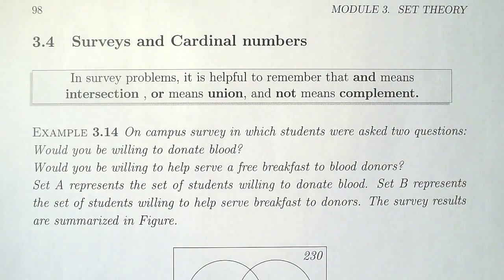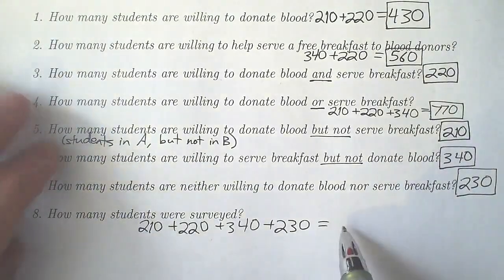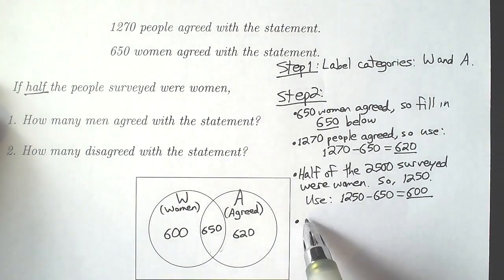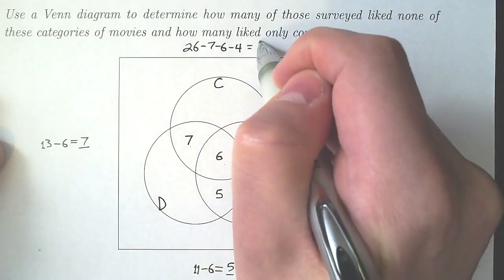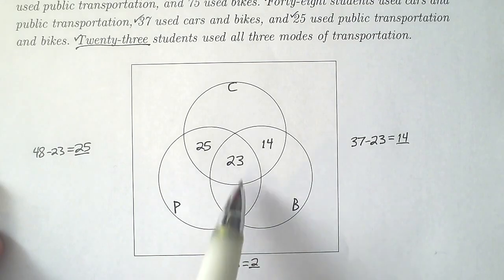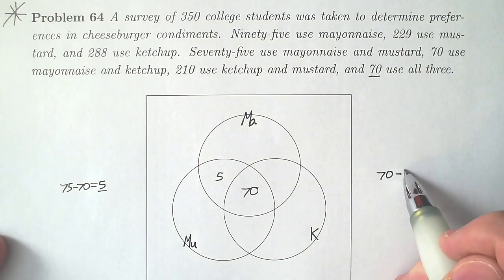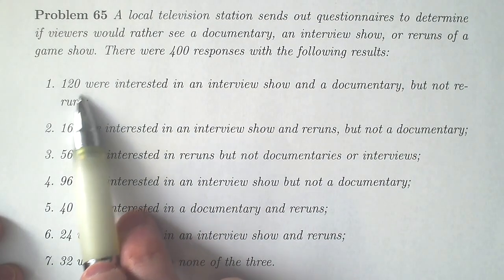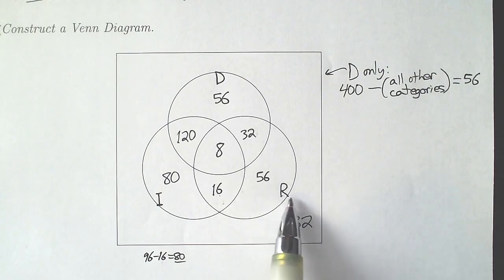MA 105: Section 3.4 Surveys